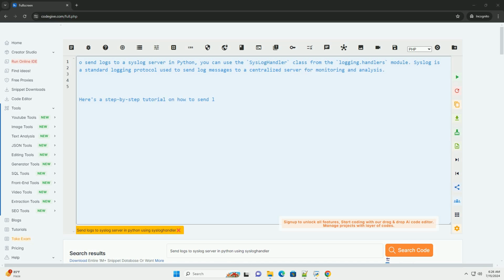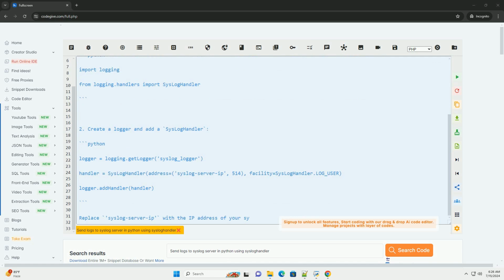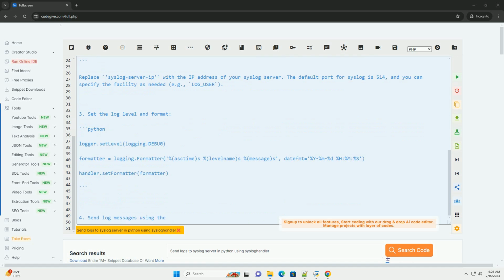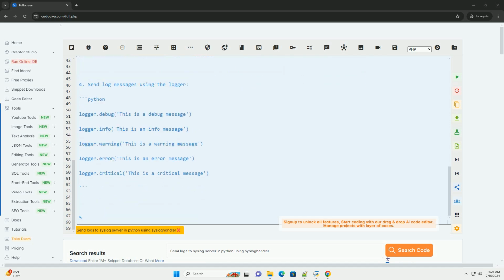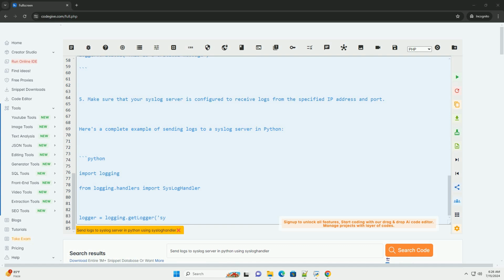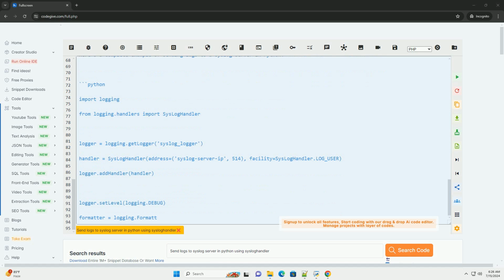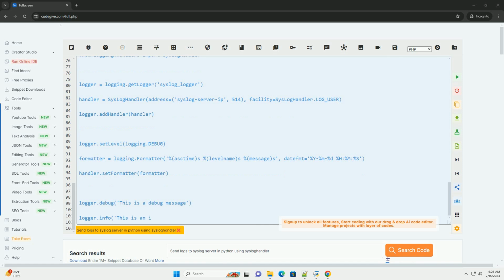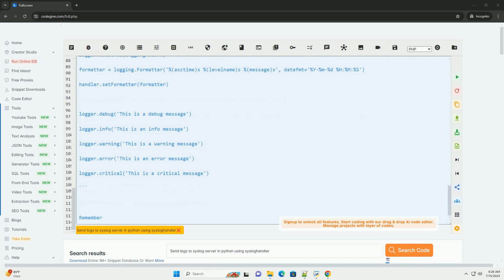Send logs to syslog server in python using sysloghandler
to send logs to a syslog server in python, you can use the `sysloghandler` class from the `logging.handlers` module. syslog is a standard logging protocol used to send log messages to a centralized server for monitoring and analysis.

here's a step-by-step tutorial on how to send logs to a syslog server in python using the `sysloghandler`:

1. import the necessary modules:

2. create a logger and add a `sysloghandler`:

replace `'syslog-server-ip'` with the ip address of your syslog server. the default port for syslog is 514, and you can specify the facility as needed (e.g., `log_user`).

3. set the log level and format:

4. send log messages using the logger:

5. make sure that your syslog server is configured to receive logs from the specified ip address and port.

here's a complete example of sending logs to a syslog server in python:

remember to replace `'syslog-server-ip'` with the actual ip address of your syslog server. this code will send log messages to the syslog server using the specified facility and log level.

python logsumexp
python logs not showing in docker
python logs datadog
python logs to file
python logs not showing

python logsumexp
python logs datadog
python logs
python logs location
python logstash
python logscale
python logspace
python send http request
python send email with attachment
python send text message
python send sms
python send outlook email
python send email smtp
python send email
python send html email